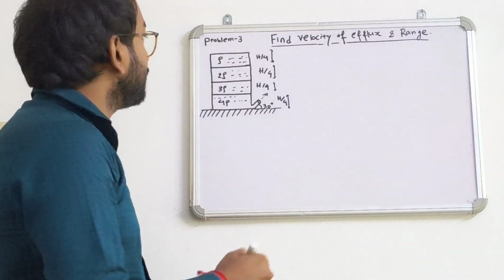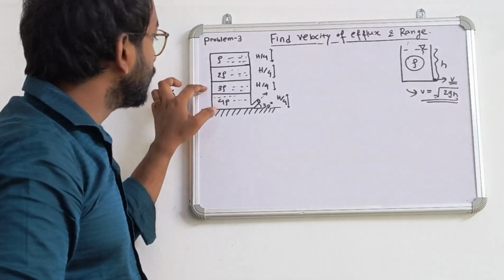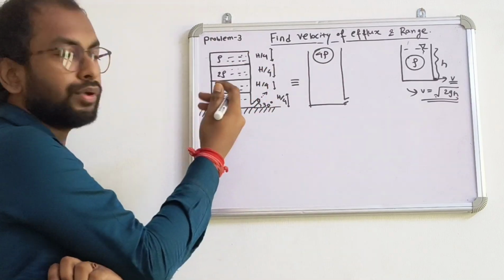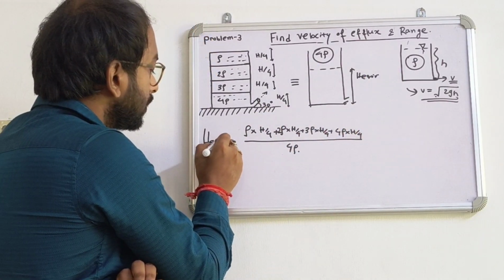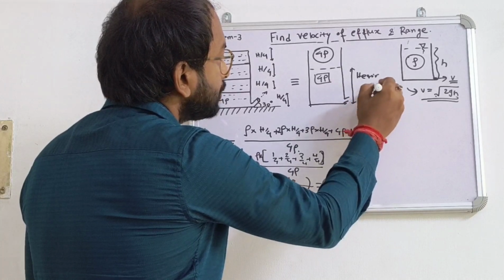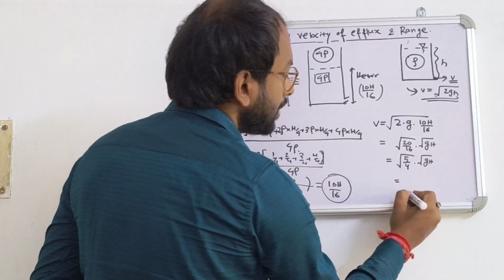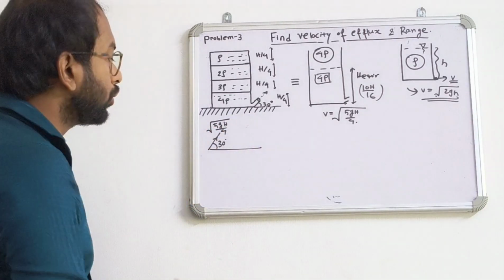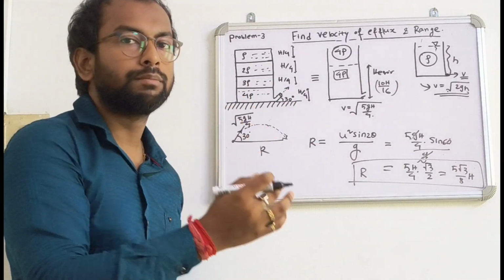Concept of Efflux L3 | Fluid Mechanics | JEE Advanced GATE Mechanical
Welcome to our in-depth exploration of the Efflux concept in Fluid Mechanics, tailored for students preparing for JEE Advanced and GATE Mechanical exams! In this video, we'll cover:

🔹 What is Efflux? – Introduction to the concept and its significance in fluid mechanics. 🔹 Derivation of Efflux Formula – Detailed explanation of the principles and equations governing efflux. 🔹 Real-life Applications – How efflux plays a role in various engineering scenarios and everyday phenomena. 🔹 Problem-Solving Strategies – Step-by-step solutions to typical problems you might encounter in exams. 🔹 Tips for JEE Advanced & GATE – Key insights and strategies to tackle efflux-related questions effectively.

Whether you're revising for your upcoming exams or seeking a clearer understanding of fluid mechanics, this video is designed to enhance your comprehension and problem-solving skills.